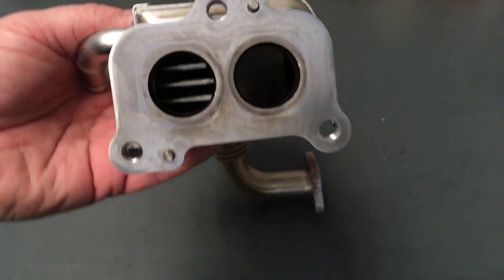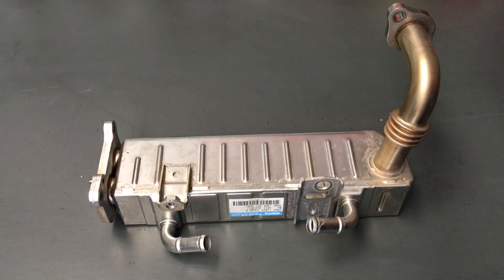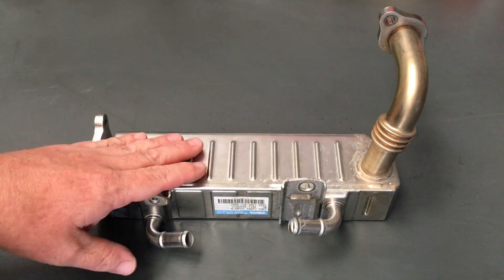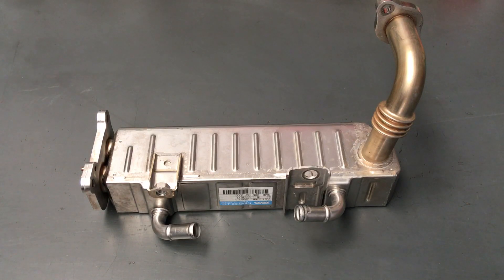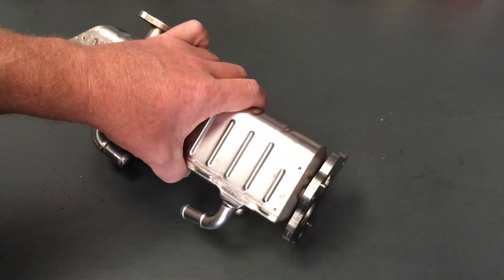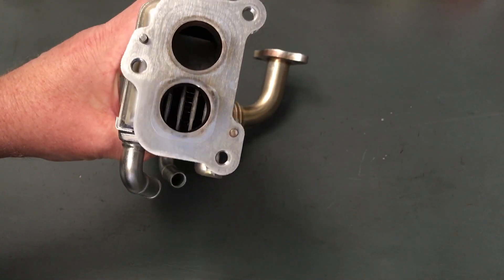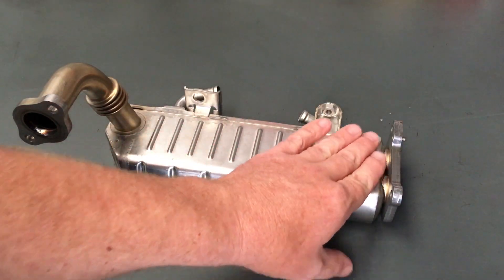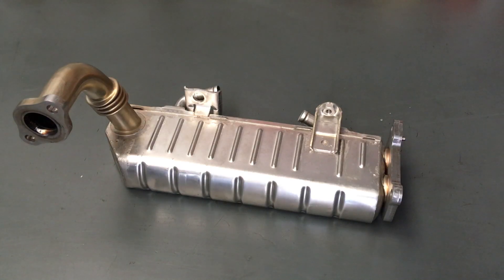MORE P0400 and EGR INFO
1kd-ftv egr system. This includes what are some of the causes of a p0400 DTC. Also lots of other important info like you should always have a data reader or device to read/clear DTC’s